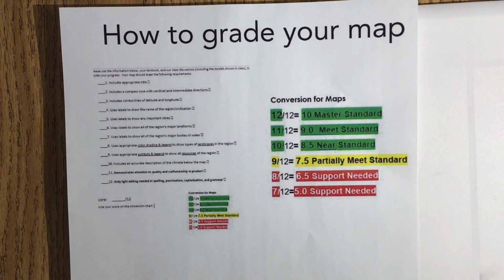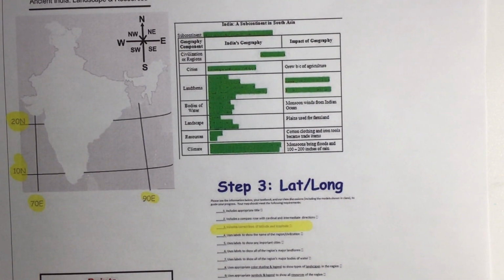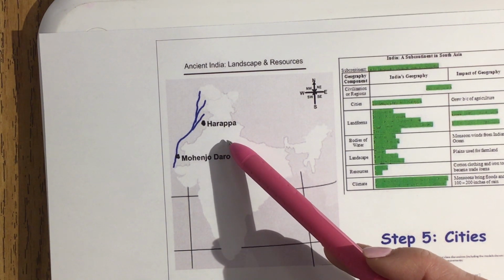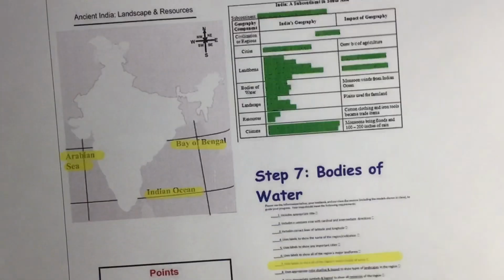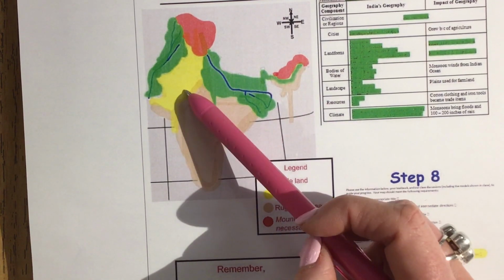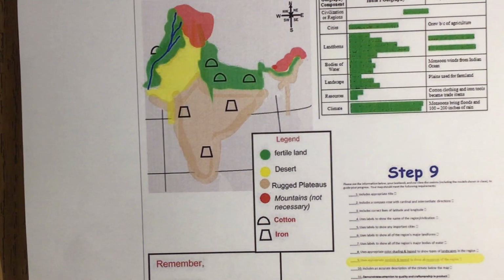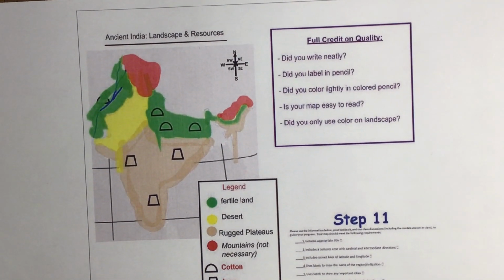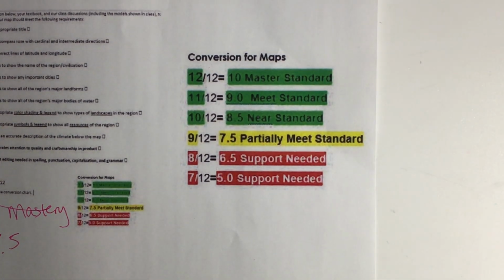India map grading